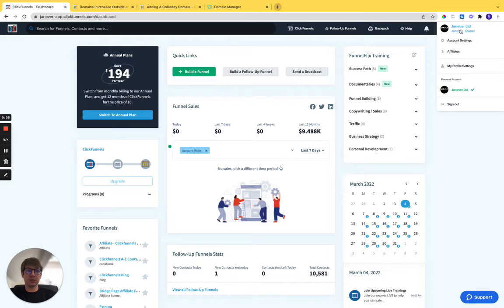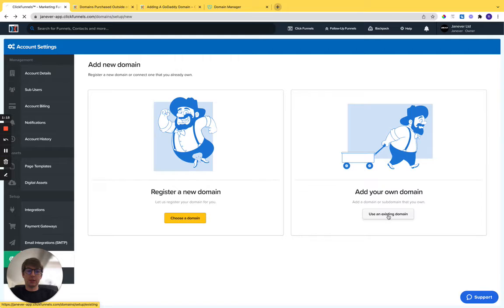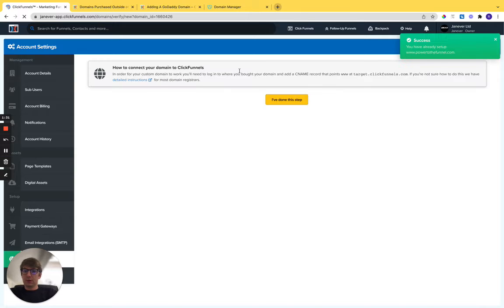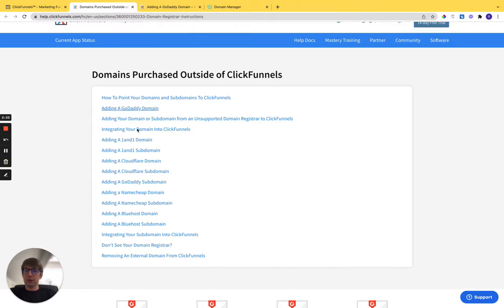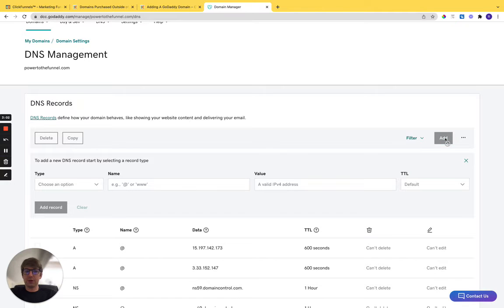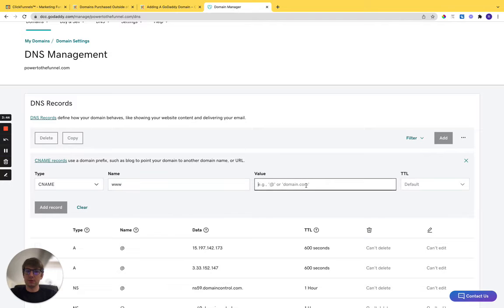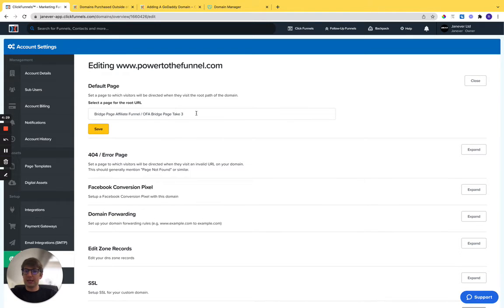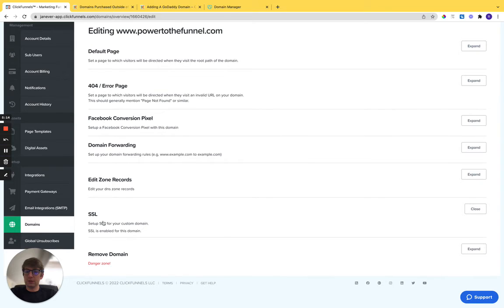Clickfunnels How To Connect My Domain - Plus EXCLUSIVE Bonuses!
Please find the link to my special bonuses

Clickfunnels How To Connect My Domain

Very straight forward to figure out how to connect your domain in Clickfunnels. Just navigate to the account settings in the top right hand corner. Then click into domains on the right hand side. Once there click add domain and follow the onboard instructions.

Let us know if you got stuck at all.

***Free Course***
If you need an a run down or A-Z of Clickfunnels then you can go through my free course. It outlines everything that you get in Clickfunnels and I give you some tips and tricks to help you on your journey.